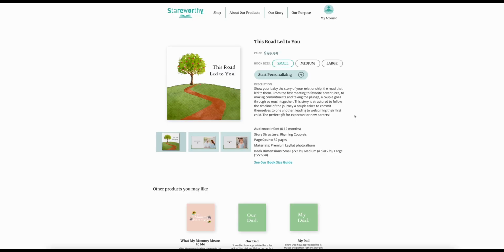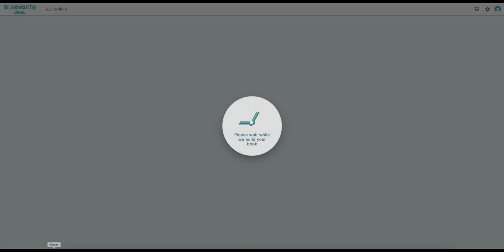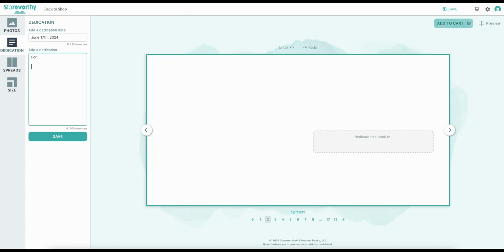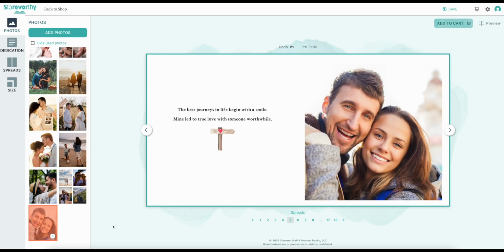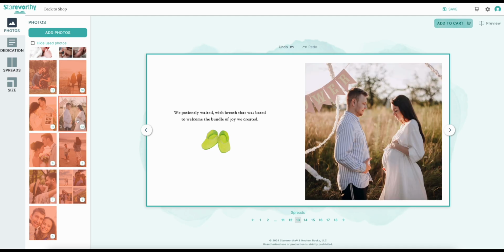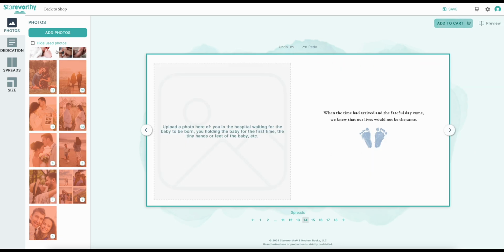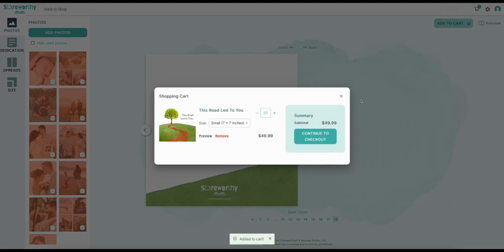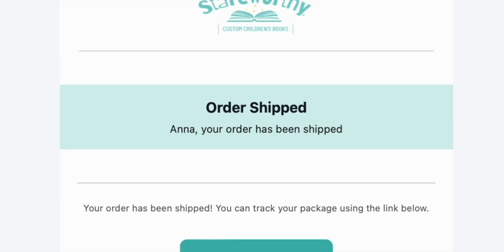How To: Create Your Stareworthy Book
Learn how to create your Stareworthy Book! Check out this Quick Tutorial.